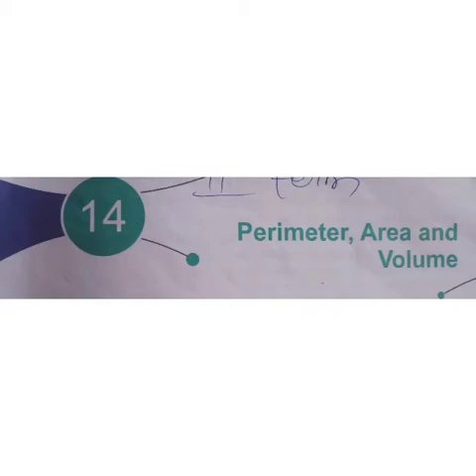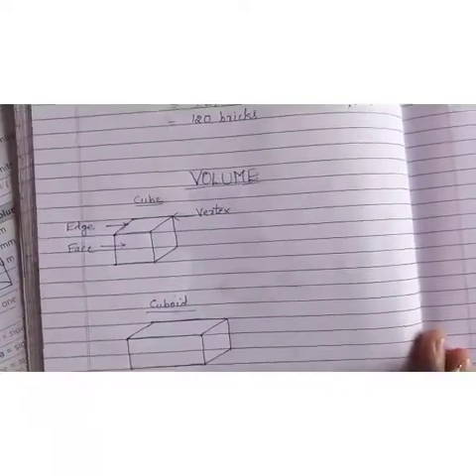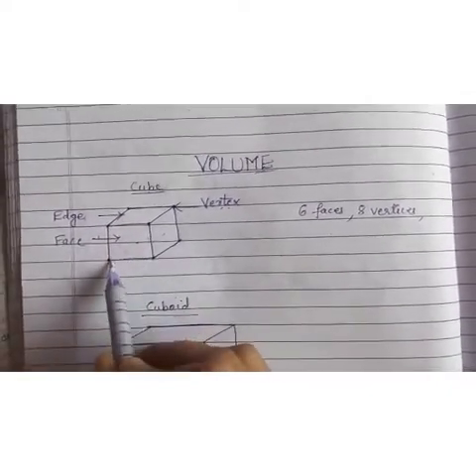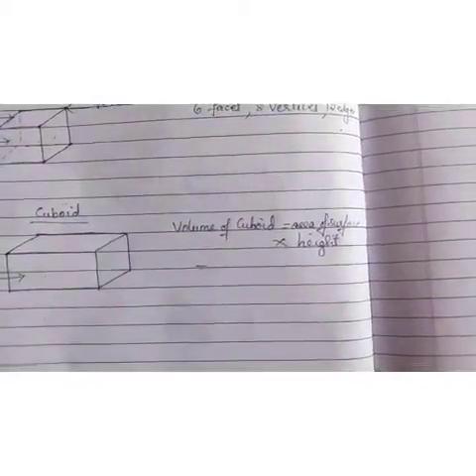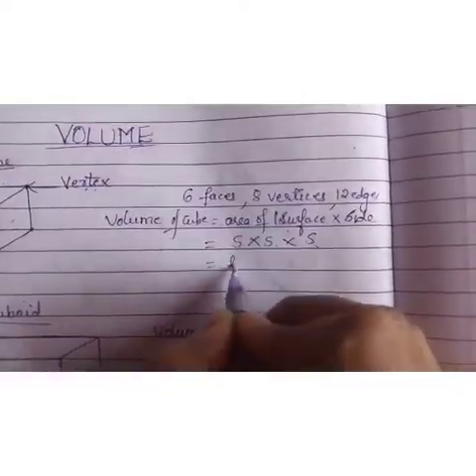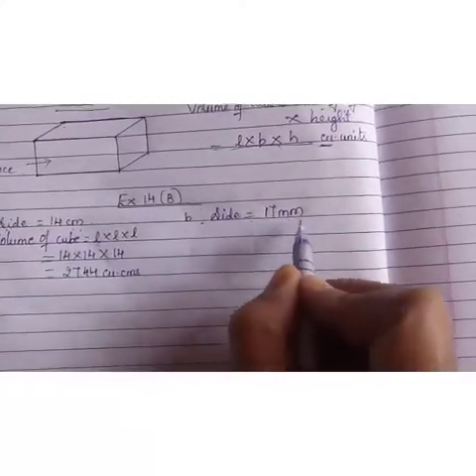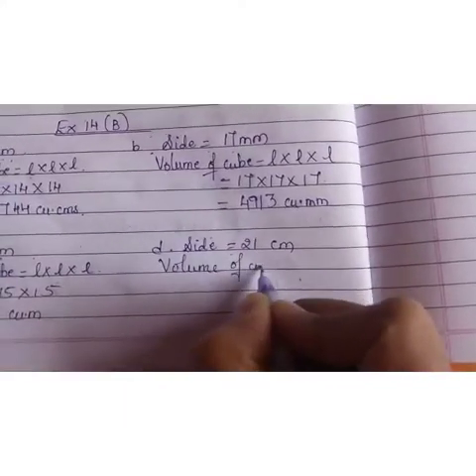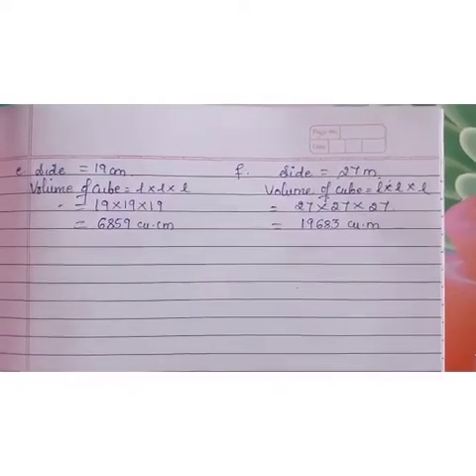SVM CBSE || STD 5||MATHS||CH:14||PERIMETER, AREA AND VOLUME||PART - 4